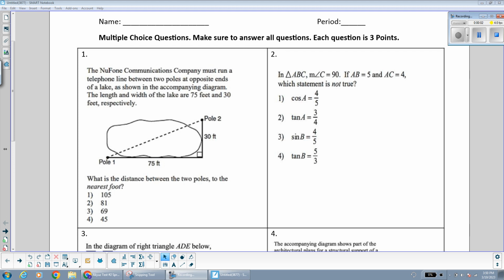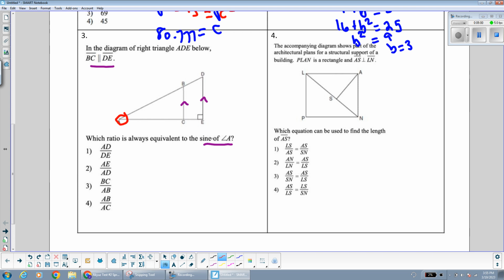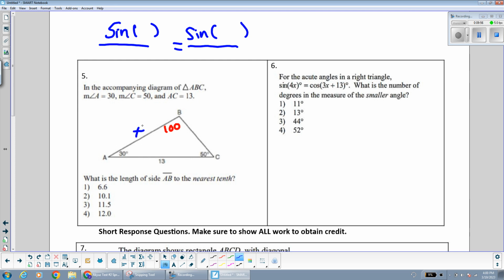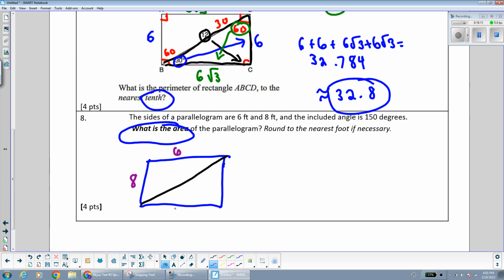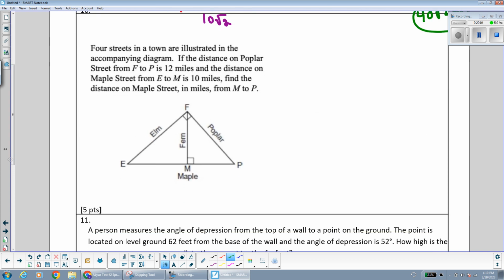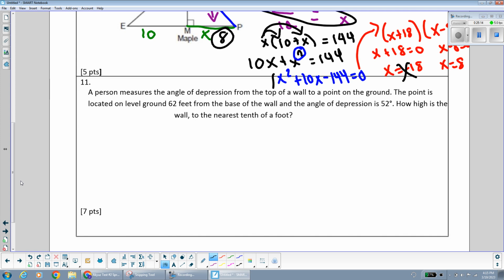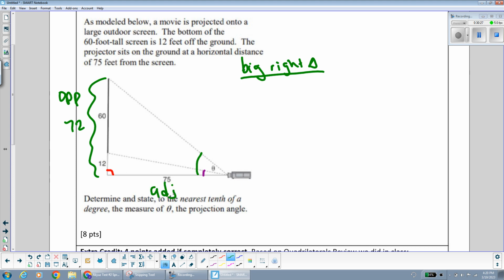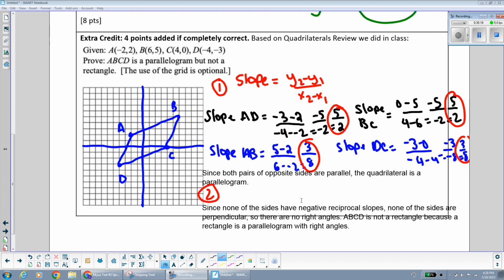Going over test 2 spring